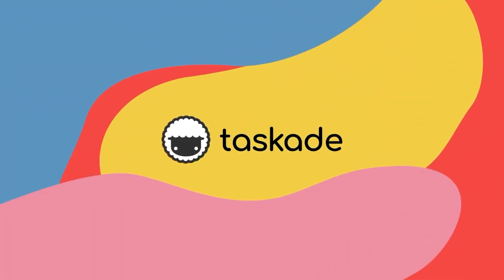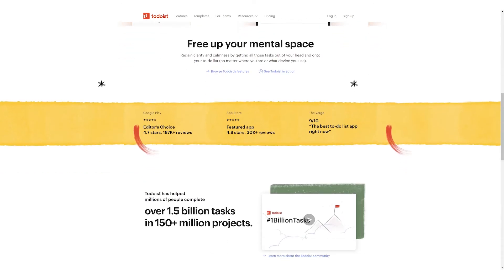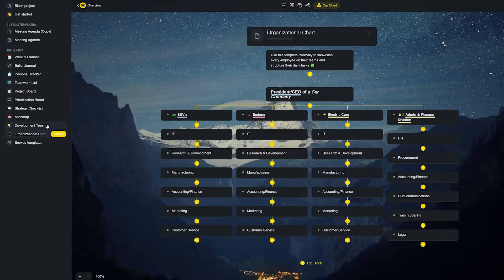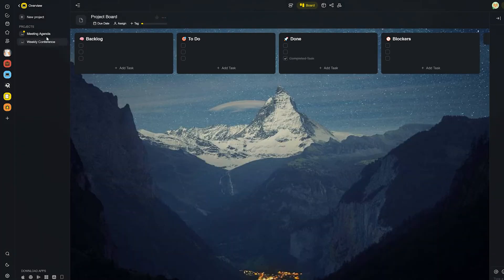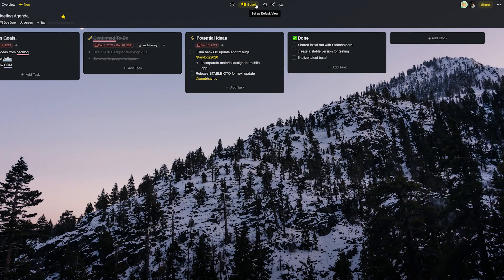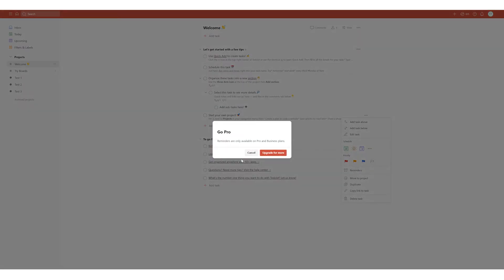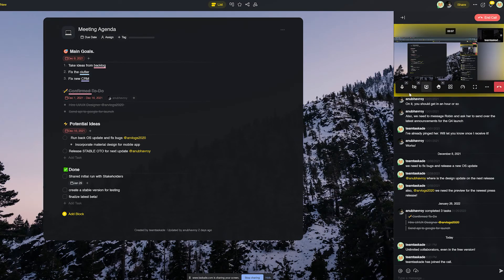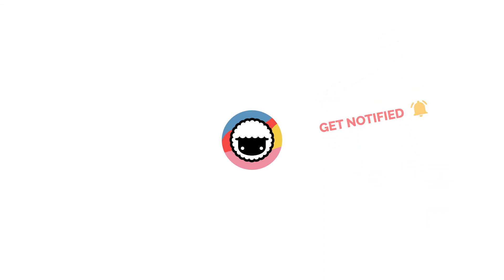Todoist VS Taskade: Which is best for your team? 🤔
Taskade vs Todoist? Both are great tools for managing tasks and projects with your teammates. However, there are some key differences between these apps. Here's why you should consider one or another.

In this video, we will highlight the main differences between Taskade and Todoist that make a difference to your team's productivity.

TimeStamps
0:00 Intro
0:18 What is Todoist?
0:45 Main differences between Todoist and Taskade

Share your to-do lists, mind maps, and online projects for free with your teammates, and collaborate in real-time across any device. On your team workspace, communicate using our free and unlimited chat and video conferencing on every single project.

Remote teams
Freelancers
Small business owners
Virtual assistants
Bloggers/Vloggers
Podcasters
Agencies
And more